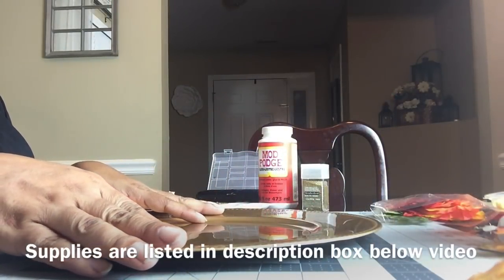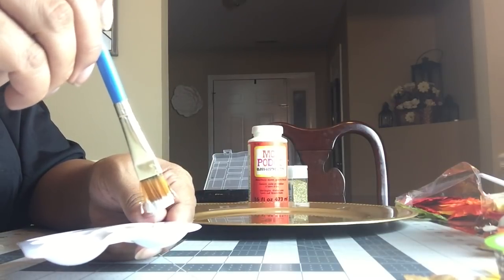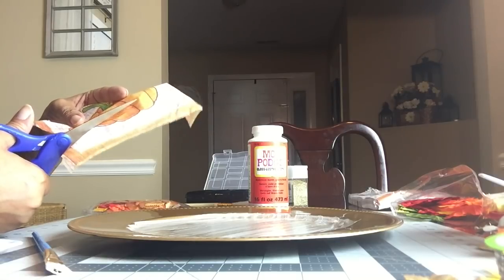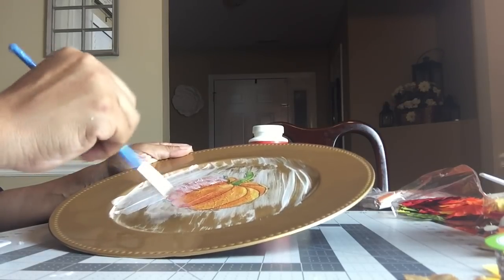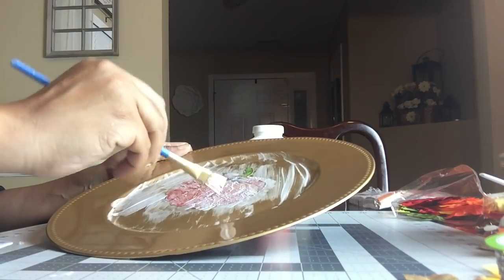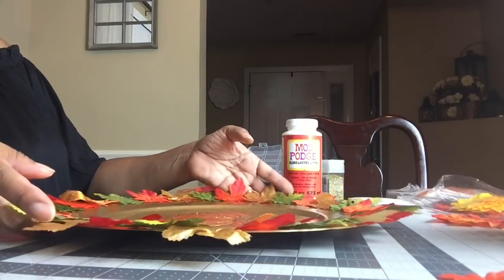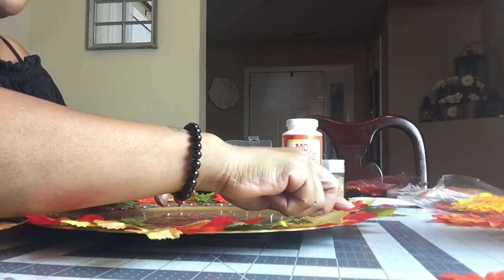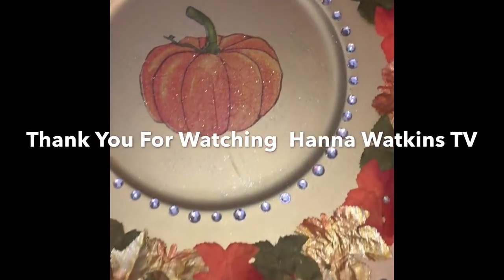DIY Glam Pier1 Inspired Fall Charger Plates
Hello My Lovelies and welcome back in todays video we will create some very affordable unique glam fall charger plates that are inspired by Pier1 merchandise.

I hope you enjoy this DIY help our community reach 20K Memebers by End of 2018, by sharing with family friends on social media platforms and by subscribing and Liking the videos, all of these actions help Youtube suggest our channel and promote it more here on Youtube. Thank you all for you consistent support it means the world to me so much. 💗 xoxo Hanna

Material Used In DIY:
Gold charger plates (dollar tree)
Decorative Maple Leaves (dollar tree)
Decorative "pumpkin" Napkins (dollar tree)
Rhinestones Gems (Micheals Craft Store)
Gold Recollections Fine Glitter (Micheals Craft Store)
Modpodge Luster ( Walmart)
Hot Glue Sticks/Gun (Walmart)
Craft Paint Brush ( Any place listed above)
Scissors